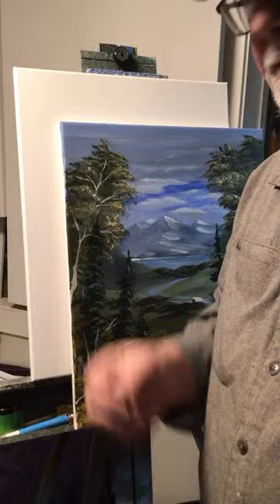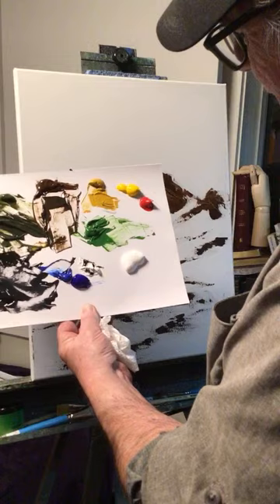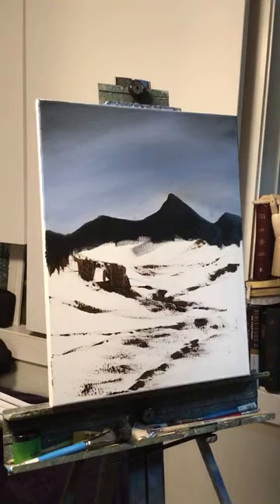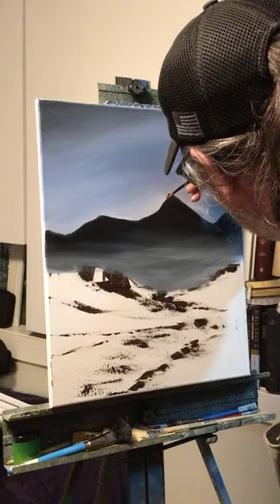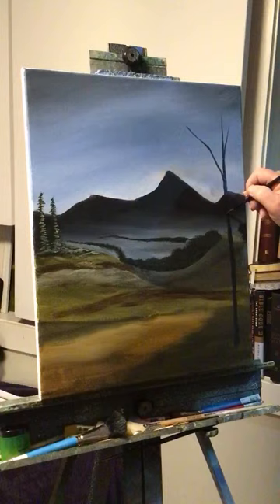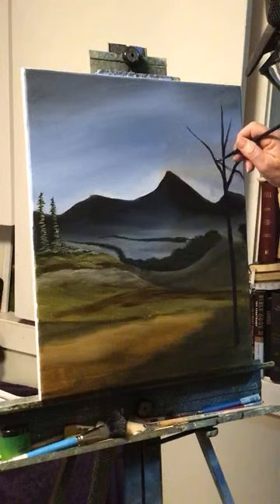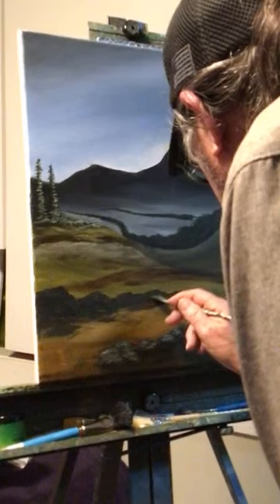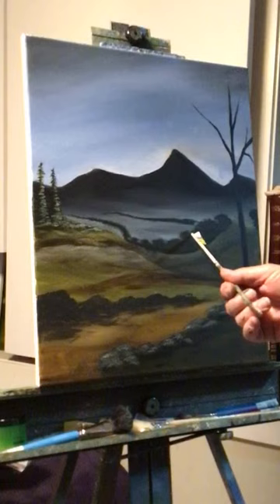Richard Krejci is live! Winsor&Newton acrylic landscape painting tips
Relaxing on a Tuesday Evening
Let’s paint
Rick